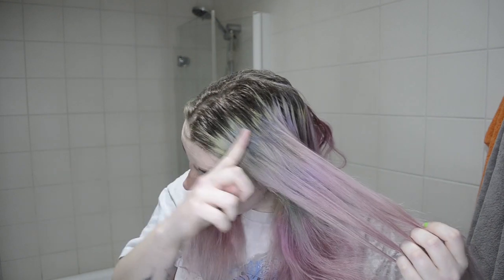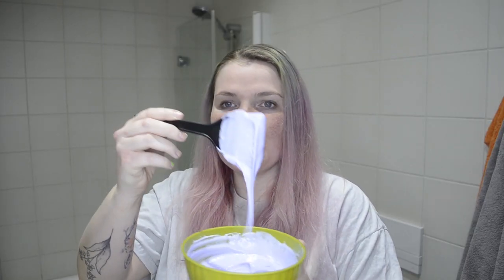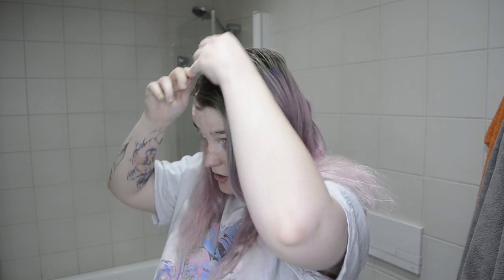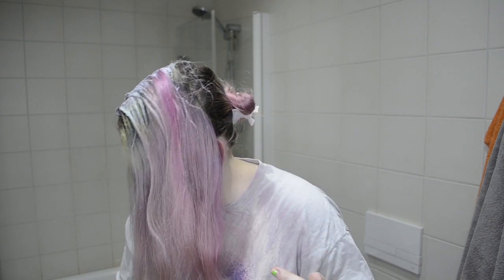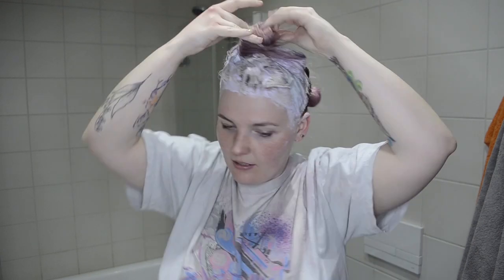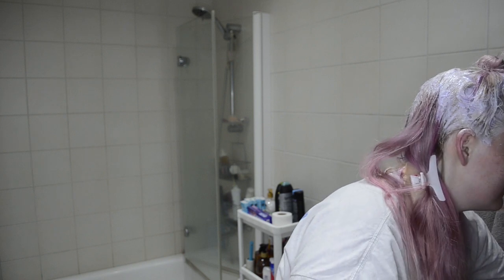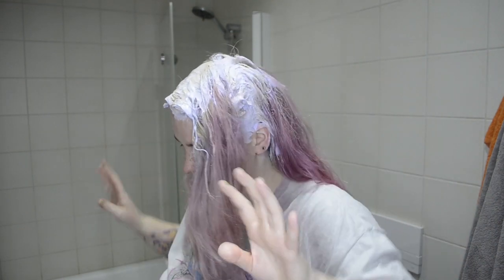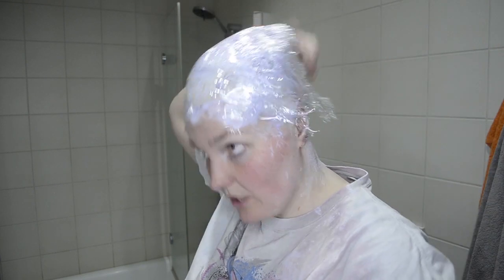Getting My Hair Color-Ready | hair bleaching at home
Good evening everyone! Today I'll be getting my hair ready for a new hair color! I'll be dyeing my hair again soon, so I needed to get my roots bleached, and reduse the pink hue in my hair. I hope you enjoy the video!

I also hope you remember to give this video a huge thumbs up if you enjoyed it, leave a comment if you please and subscribe if you want more to see more of my videos in the future!

I love getting emails, so please, send me one =)